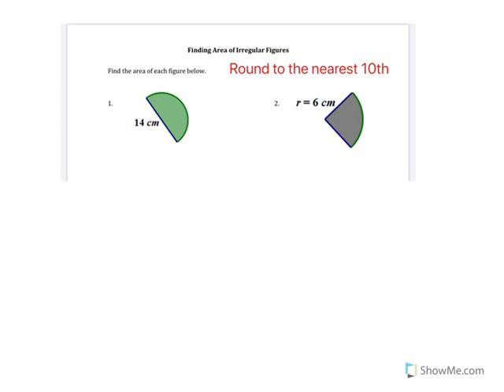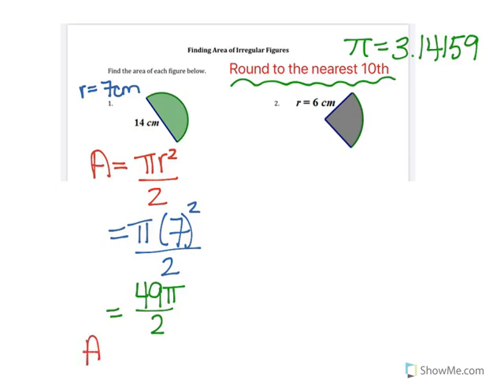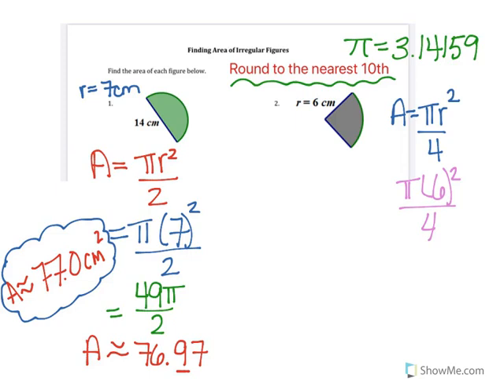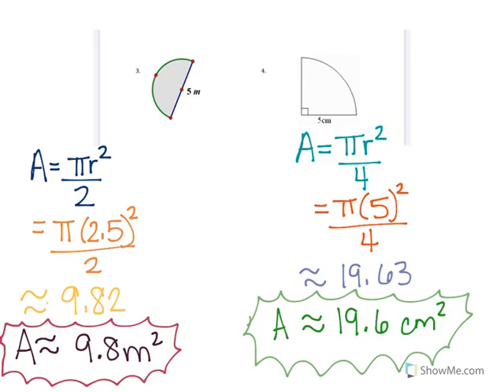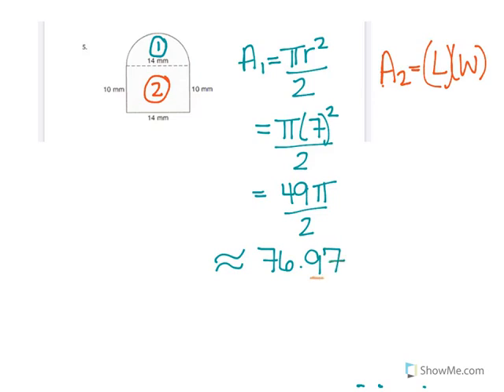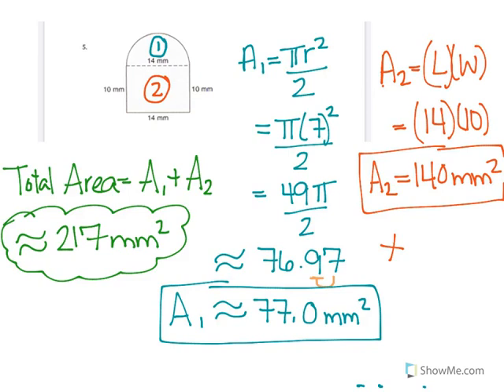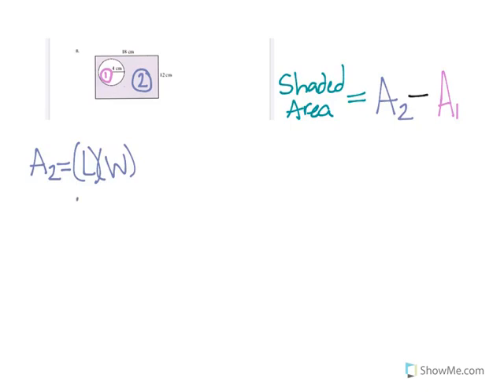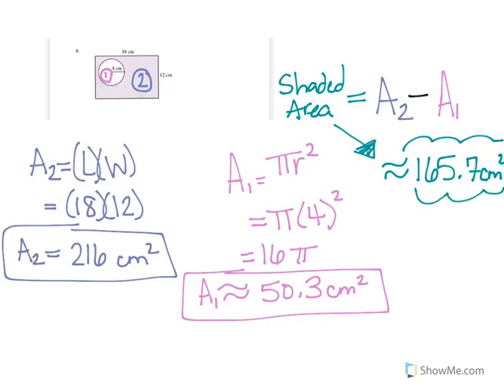Area of Irregular Figures Notes